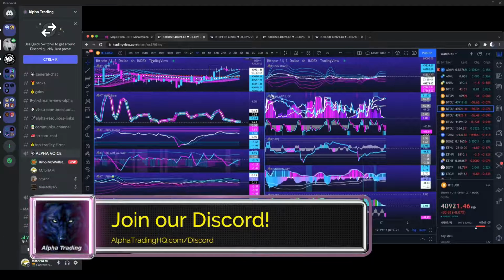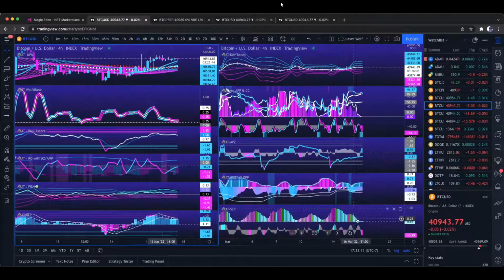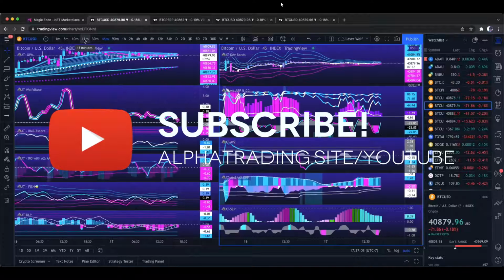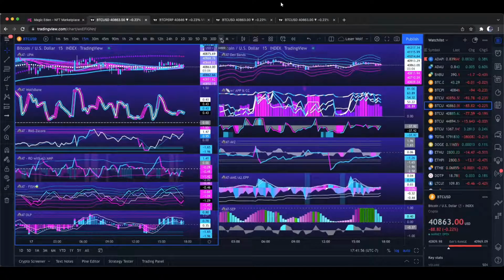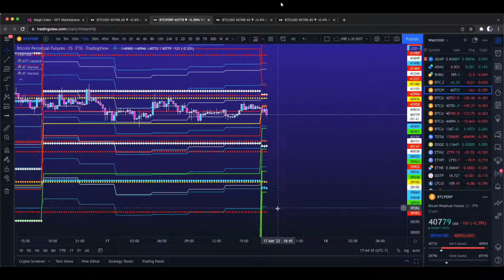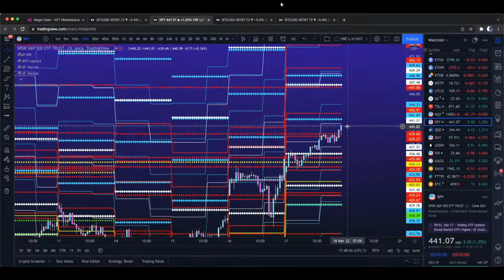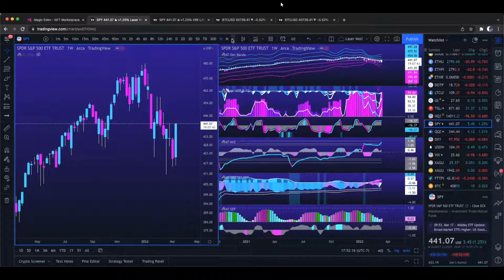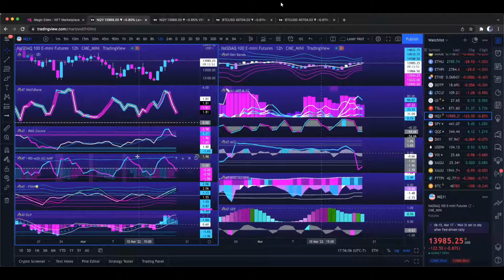YouTube Jimmy helps Lucky Leprechaun Get REKT!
Alpha Trading | Live Stream [Recording] | Mar 17, 2022 |

If you thought this mid-March holiday was the golden ticket in your pocket to win the one trade that would change your life, don't fib yourself!

This Crypto Volatility Trading Market Analysis by Alpha Trading includes powerful volatility trading forecast about trading bitcoin (BTC) and altcoins with high Probability and low Uncertainty. Presented by Bilbo McWolfstein.

You Yube Jimmy You Are Cluless